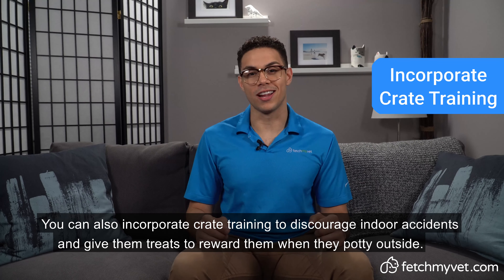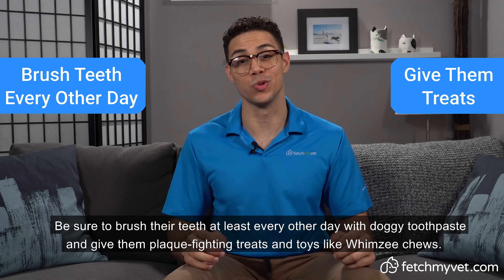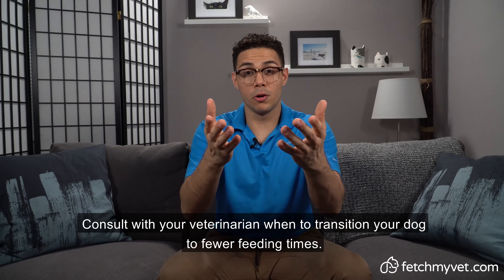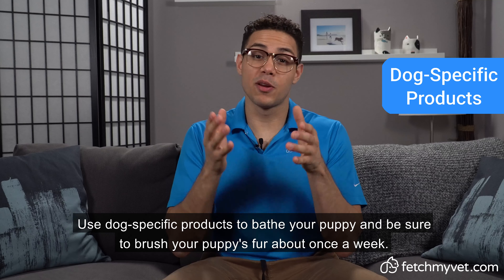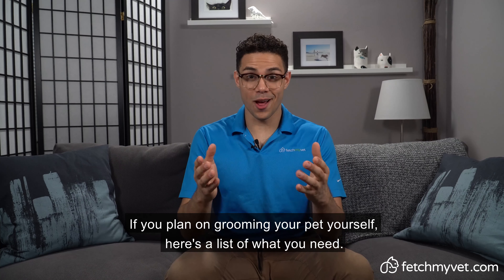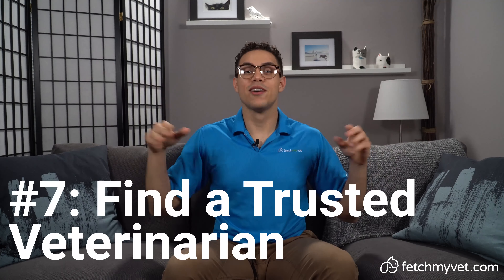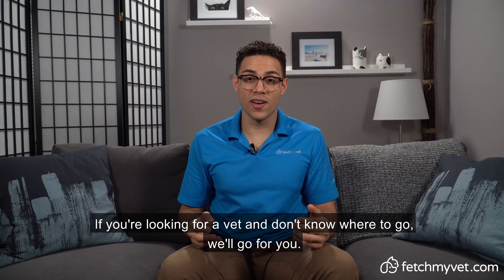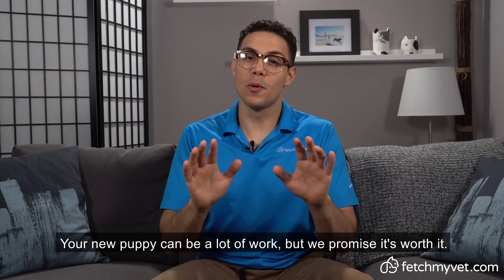Bringing Your New Puppy Home: Do's and Don'ts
Wondering how to take care of your new puppy? As a pet parent, we know it can be overwhelming. Leo breaks down the basics!

#1: House Train Your Puppy From The Start
Take your puppy outside every 2 hours to potty then extend the intervals until you reach the desired break times. Make sure they go before bedtime or exercise and 15 minutes after eating.

#2: Take Care of Your Dog’s Teeth
Ease your puppy into brushing their teeth by massaging their gums. Be sure to brush their teeth at least every other day with doggy toothpaste and give them plaque-fighting treats and toys like Whimzee chews.

#3: Exercise Your Puppy for Health Benefits.
An exercised dog is a happy dog. Once your vet says it’s ok, take your dog on regular walks, but don’t exercise your puppy more than your veterinarian recommends.

#4: Feed Your Puppy Age-Appropriate Food.
Give your puppy, puppy food, NOT adult dog food, 3-4 times a day. Consult with your veterinarian when to transition your dog to fewer feeding times. Also, ask your vet about wet and dry food for your dog.

#5: Groom Your Puppy Regularly
Use dog-specific products to bathe your pet and be sure to brush your puppy’s fur about once a week. If your dog has long fur, you may have to brush more often. Consider getting your dog professionally groomed.

#6: Stimulate Your Puppy’s Brain
Mental stimulation is important for your puppy’s upbringing, so give them interactive puzzles, food dispensing toys, and teach them tricks and play games.

#7: Find a Trusted Veterinarian
Puppies need a veterinarian early on to administer vaccines and parasite prevention and advise on their general care. Find a vet you and your pet trust. Your puppy will need them well into their adult life. FetchMyVet.com offers quality, stress-free veterinary care delivered by expert vets in your own home. If you’re looking for a vet and don’t know where to go, we’ll go to you.